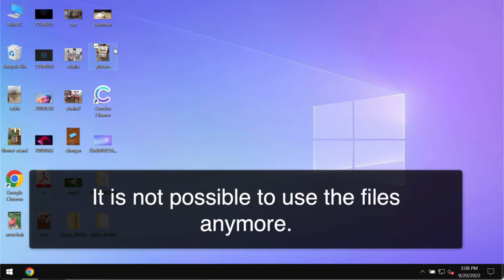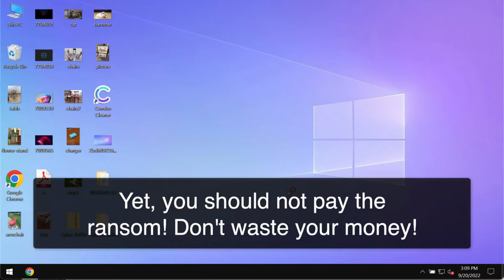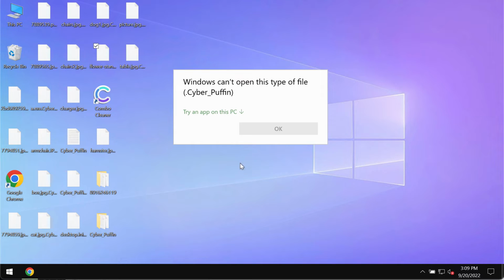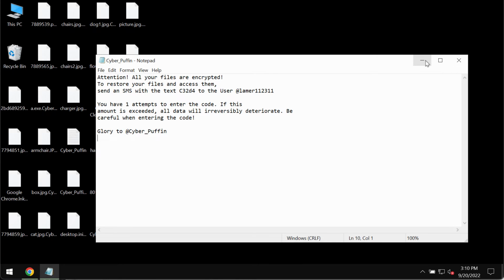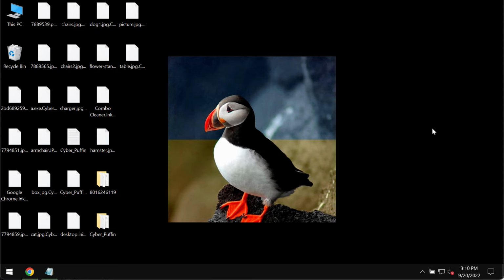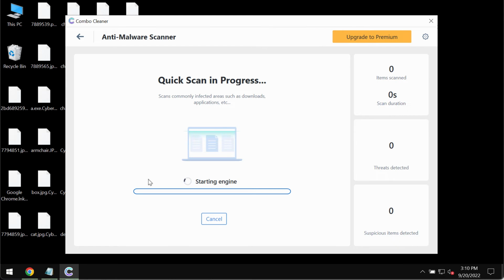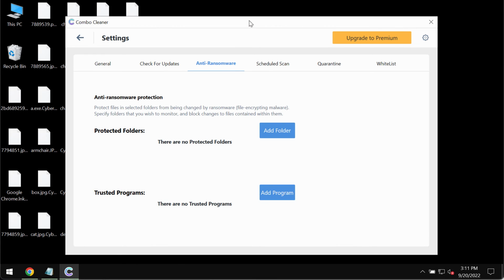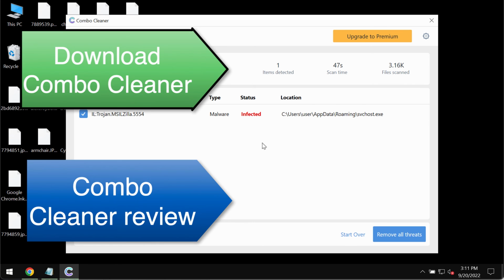Cyber_Puffin ransomware removal instructions.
Cyber Puffin is a ransomware that encrypts the files and damages them essentially. It adds a special Cyber_Puffin extension to the files. Then the ransomware tells the victims that they need to pay a special ransom for file restoration. Yet, this does not guarantee the file recovery, of course. Don't waste your money! Don't pay the ransom! Remove this ransomware with the help of Combo Cleaner Antivirus via the official and thus get your data always protected with its help in the future.
More information about this threat can be found in this detailed guide

Quotation from the ransom note:
QUOTE
Attention! All your files are encrypted!
To restore your files and access them,
send an SMS with the text C32d4 to the User @lamer112311
You have 1 attempts to enter the code. If this
amount is exceeded, all data will irreversibly deteriorate. Be
careful when entering the code!
Glory to @Cyber_Puffin
UNQUOTE